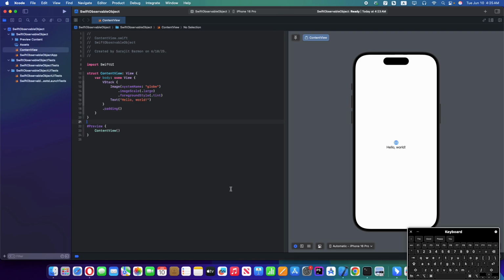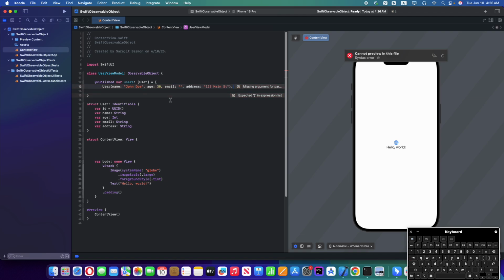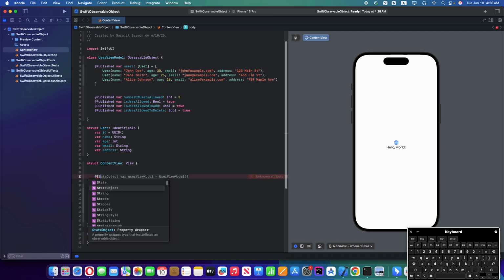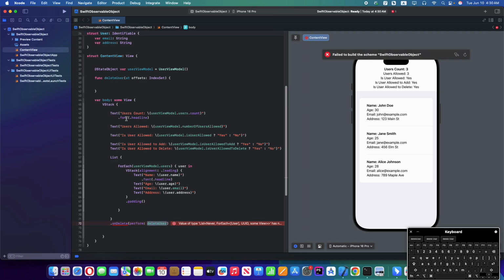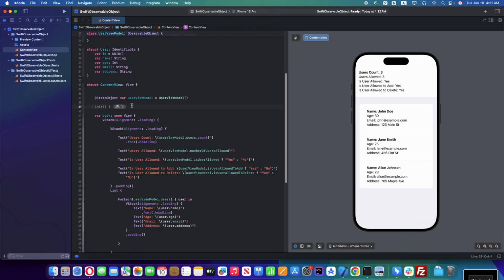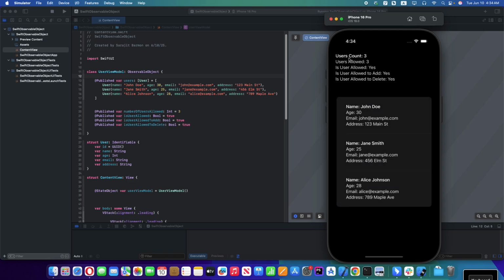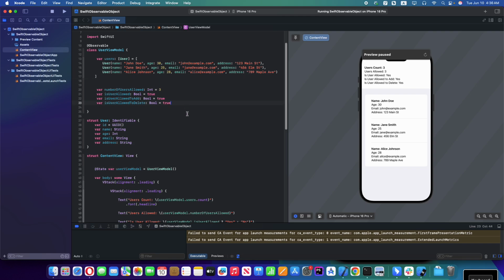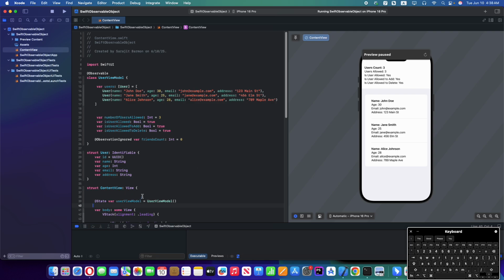STOP Using ObservableObject and @Published , use @Observable instead and keep code efficient !!!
Let's learn to stop @Published and ObservableObject and let's learn to use @Observable and keep code super optimized